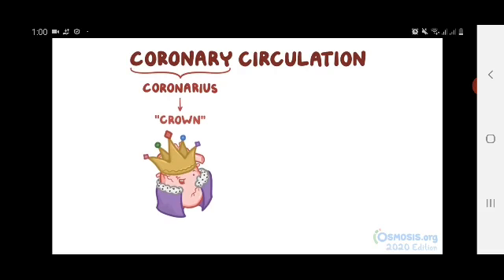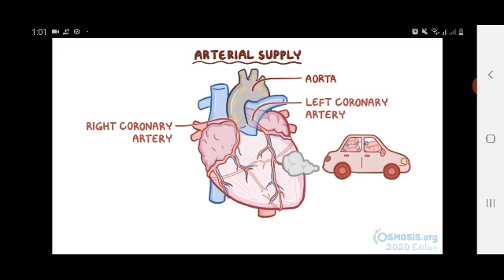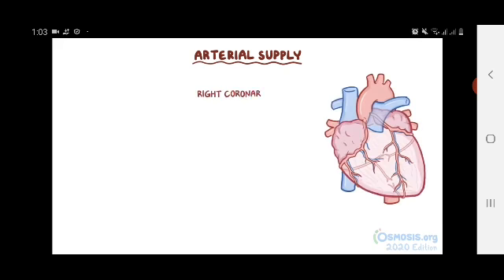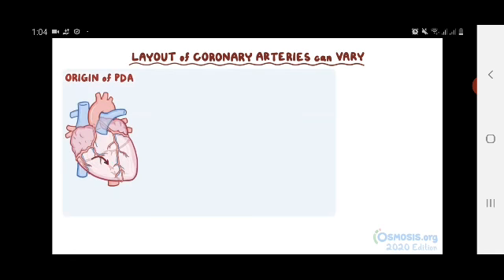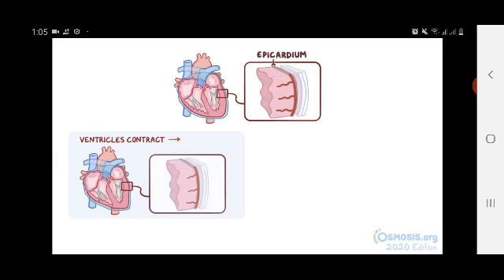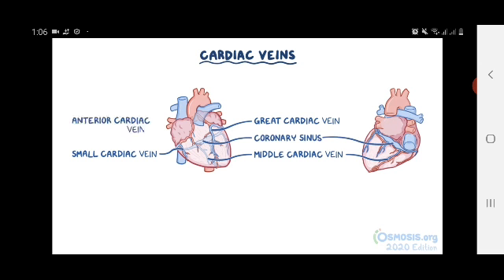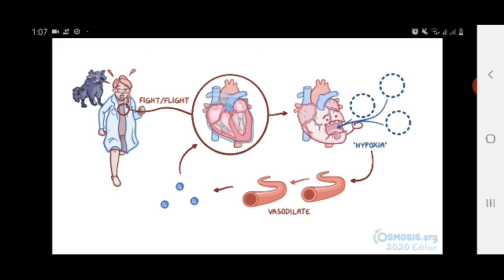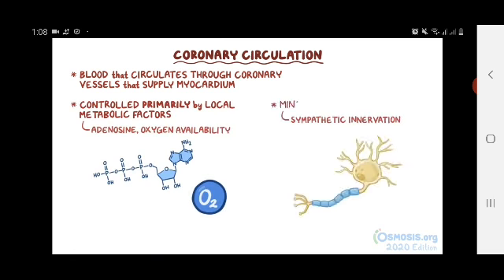coronary circulation compressed